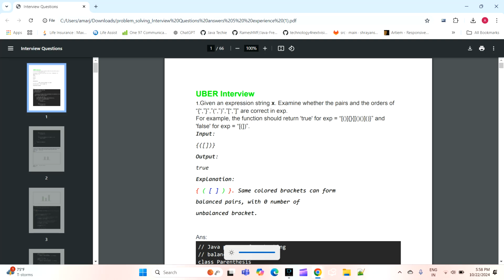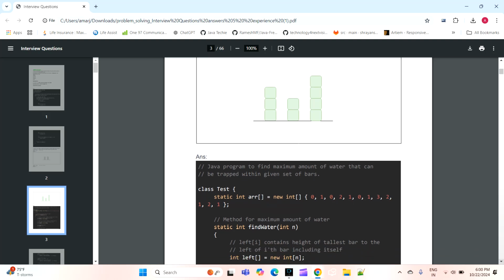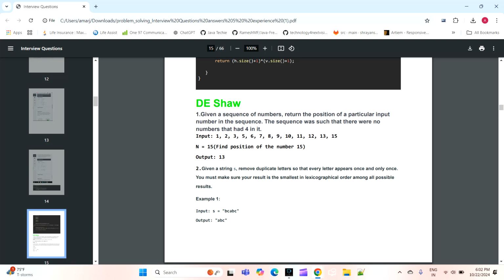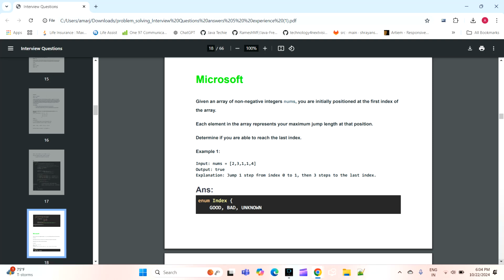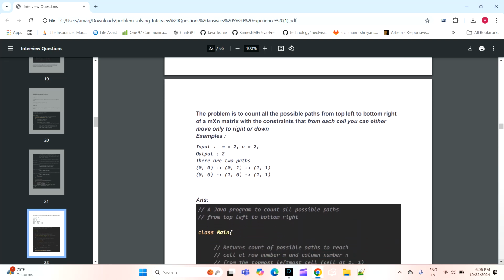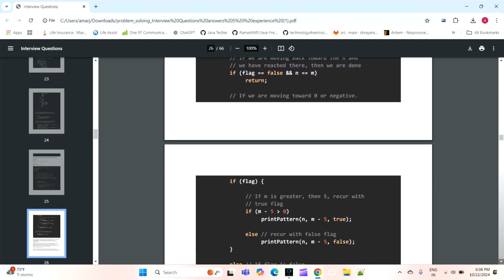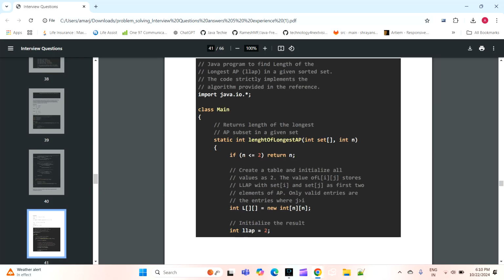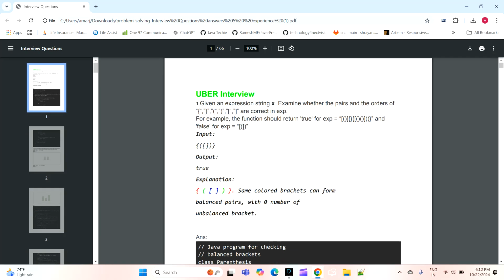Uber & Microsoft Java Problem Solving Interview Questions Answers for Experience 2024